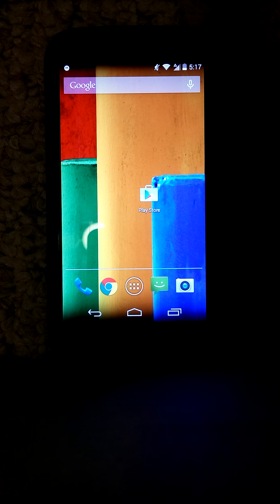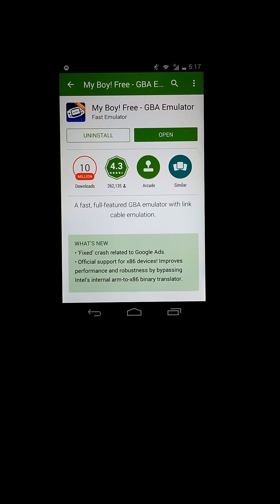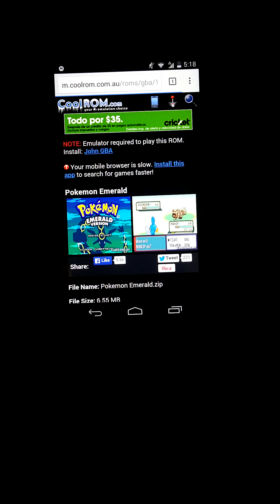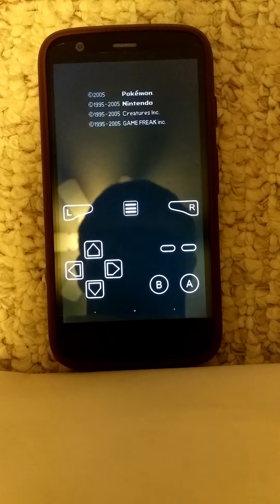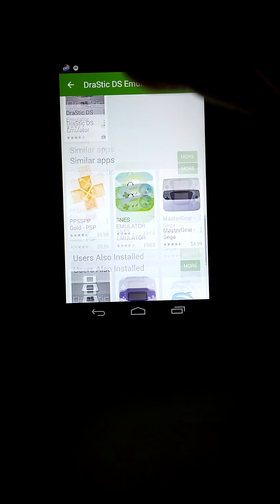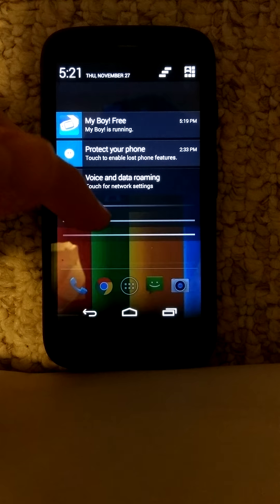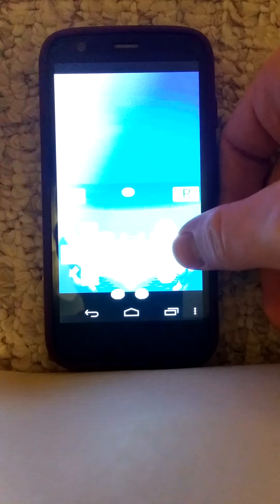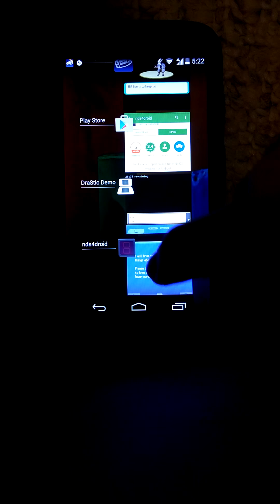How to get GBA & NDS roms on android devices!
In this video we show how you can get both a GBA emulator and NDS emulator on any android device!

Twitter as well: @mobiletechvista